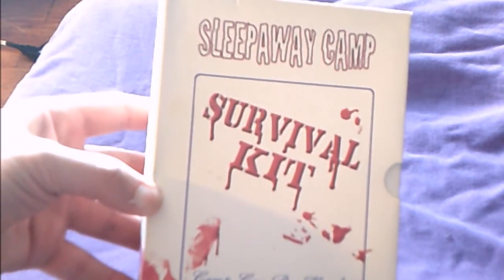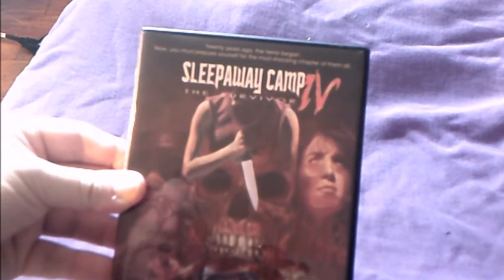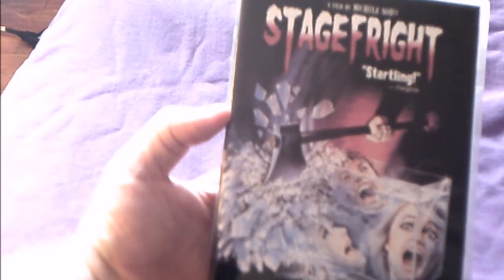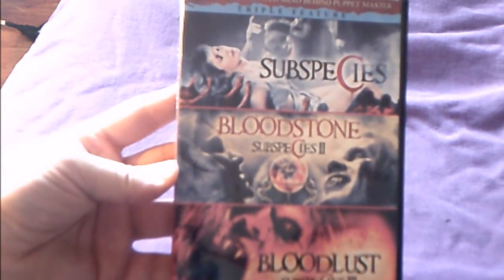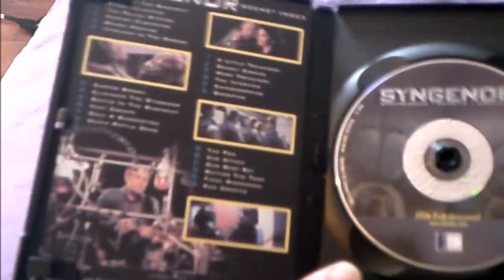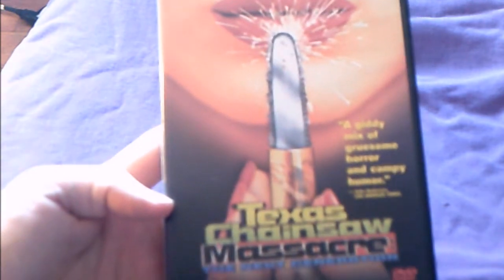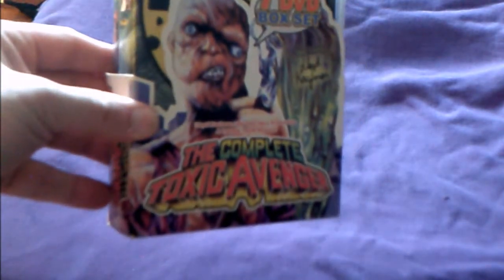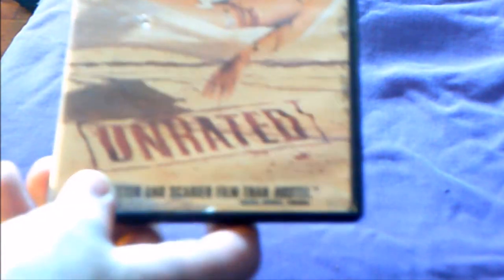DVD Horror Collection Part 10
The Last Part of My DVD Horror Collection will be Uploaded Tomorrow.